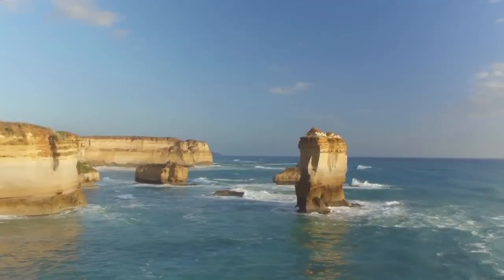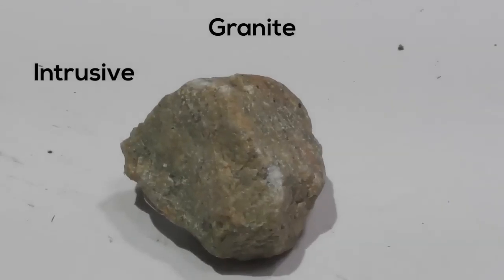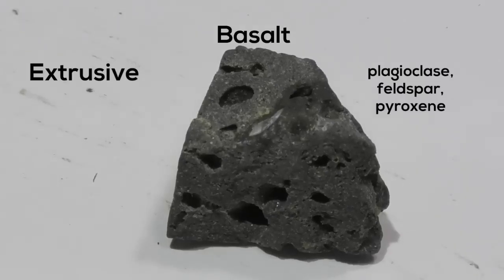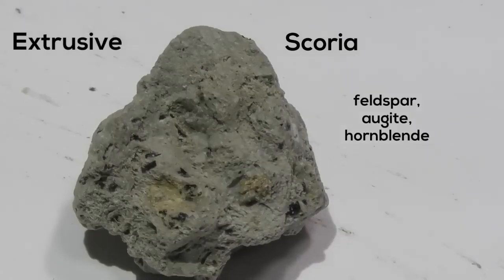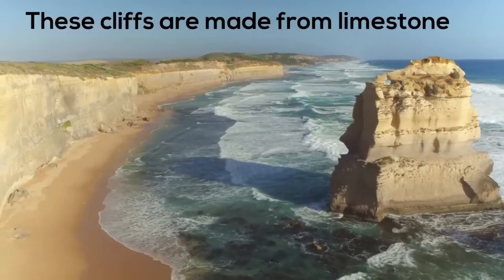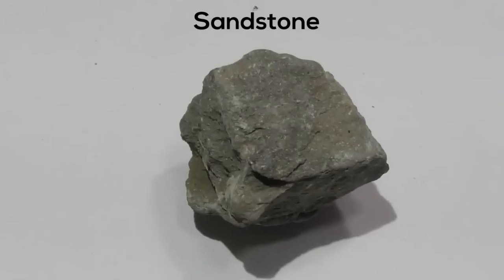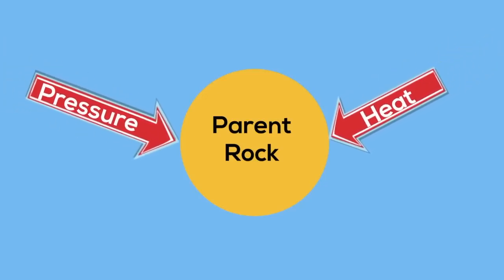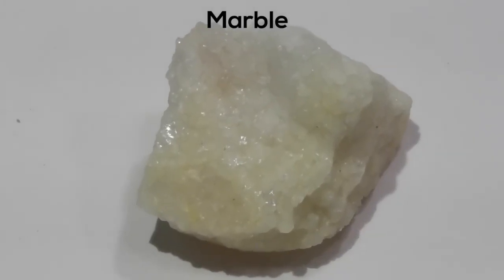Types of Rocks Igneous Sedimentary Metamorphic Rocks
Rocks are all around us. They make up the crust of the Earth and are found on the surface of the Earth.
Rocks can be classified according to how they are formed.
Igneous rocks are formed from rock that has melted
Sedimentary rocks form from deposits
Metamorphic rocks form from other rocks when exposed to heat and pressure

Skip ahead to the specific rock type
0:45 Igneous Rocks
3:16 Sedimentary Rocks
5:39 Metamorphic Rocks